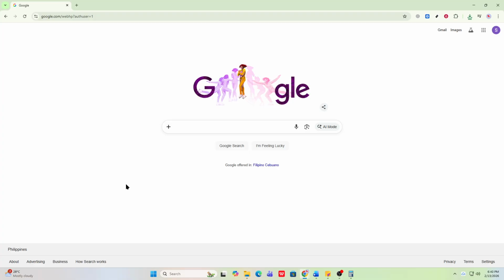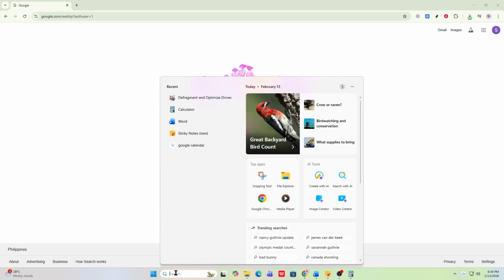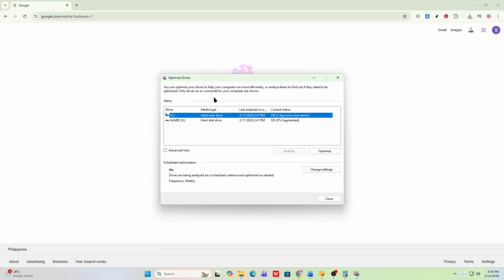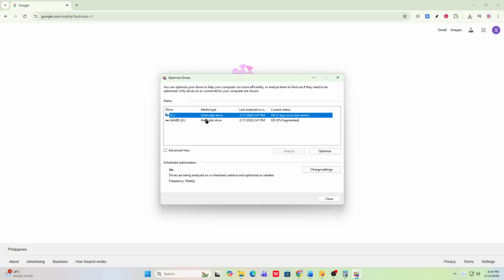How to Check if Acer Laptop Has a Hard Drive or SSD [Full Guide 2026]